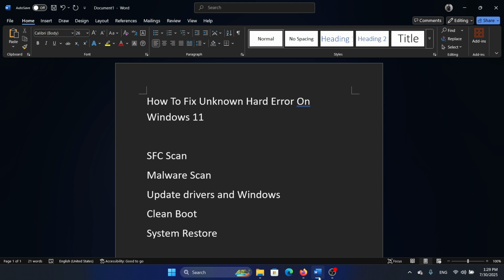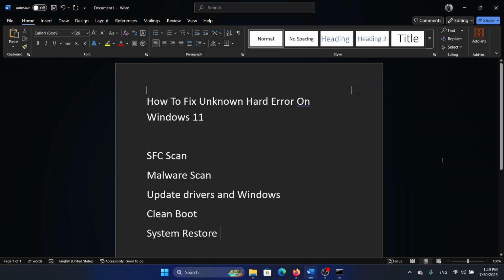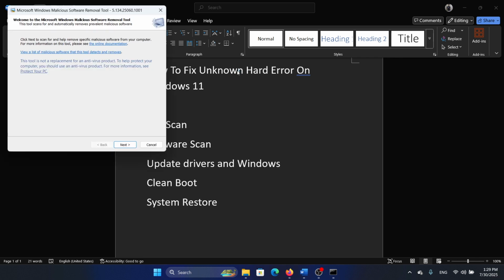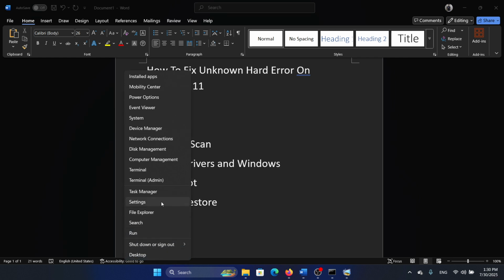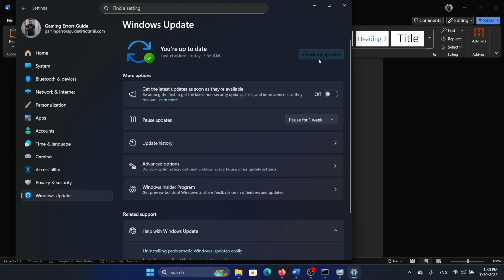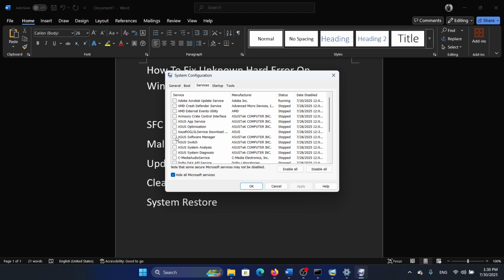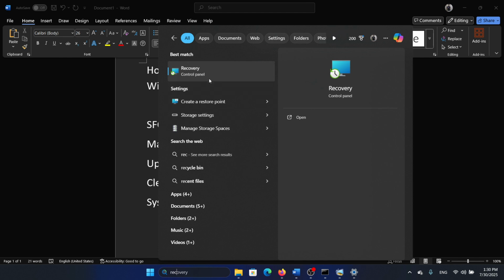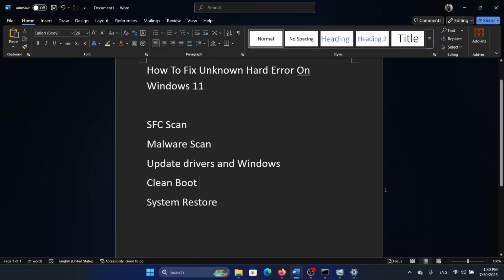How To Fix Unknown Hard Error On Windows 11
Video Title: How To Fix Unknown Hard Error On Windows 11

If you wish To Fix Unknown Hard Error On Windows 11 then please watch this video.